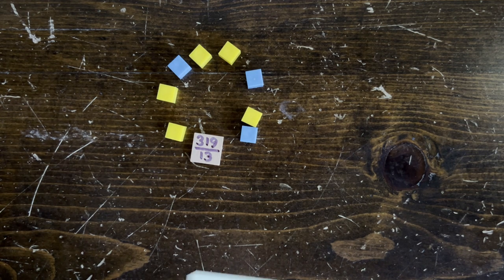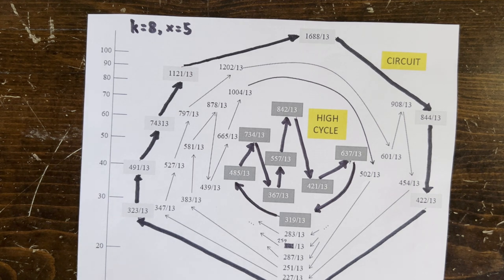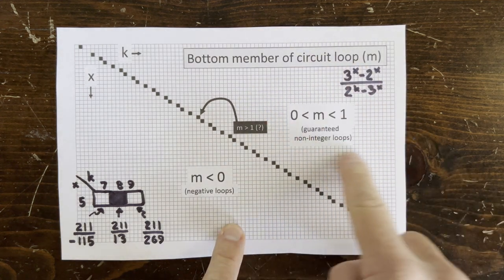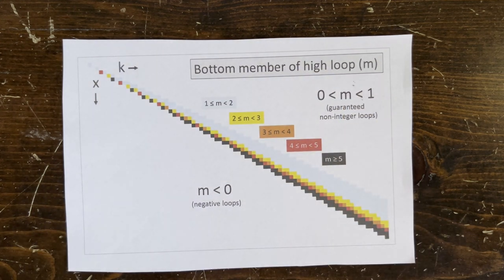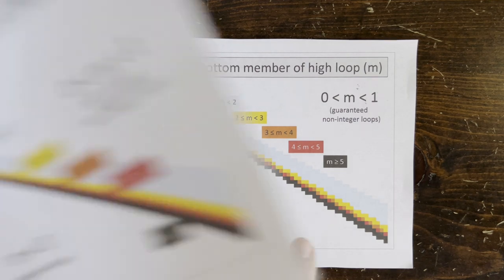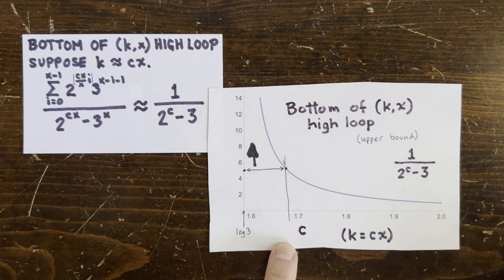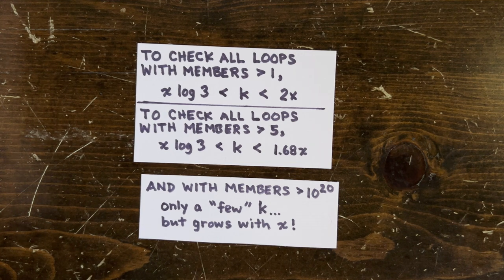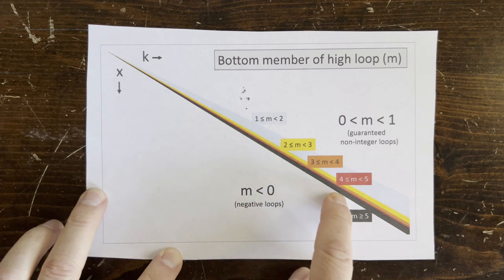3n+1 Ep63: How many odds versus evens in a 3n+1 loop?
The most likely 3n+1 counterexample loop is one where the loop length (k) equals ceiling[x log(3)], where x is the number of odd terms in the loop (or "up-moves"). We've been looking at those cases almost exclusively. But could there be a counterexample with k = x log(3) + 1? Or x log(3) + 2? Here, we look at which (k, x) pairs conceivably allow for integer 3n+1 loops, and which pairs don't.